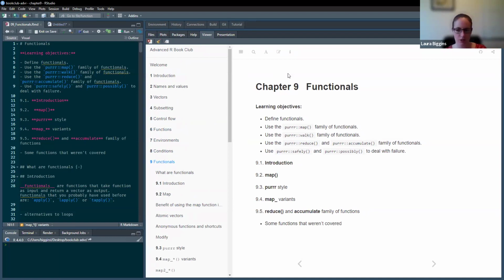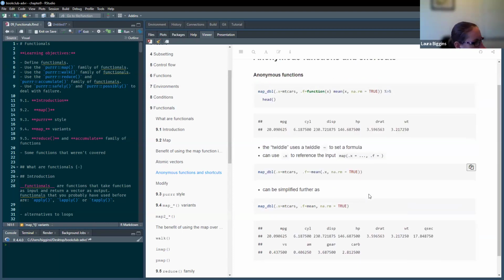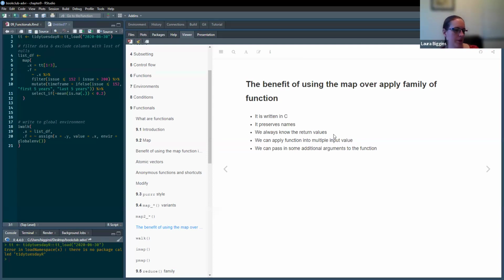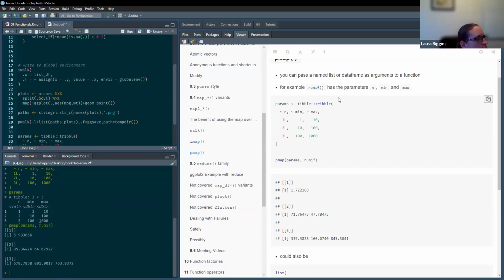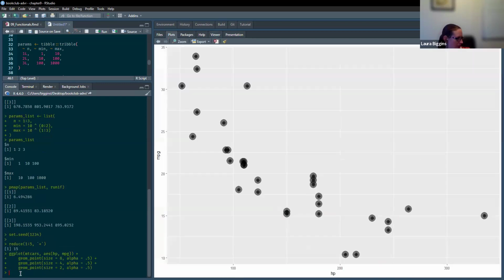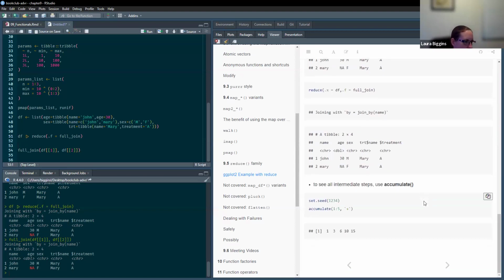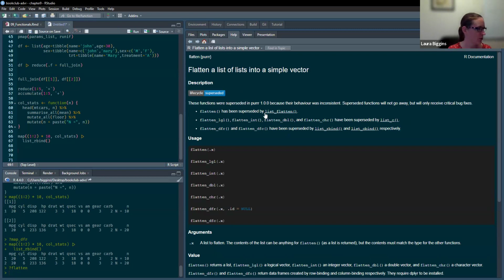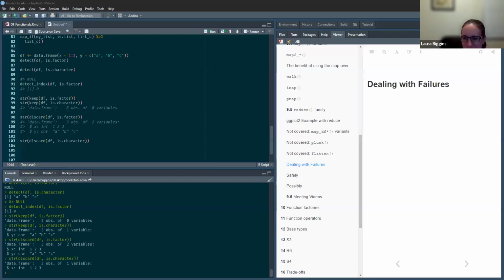Advanced R: Functionals (advr08 9)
Laura Biggins leads a discussion of Chapter 9 ("Functionals") from Advanced R by Hadley Wickham on 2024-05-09, with the DSLC advr Book Club. Cohort 08